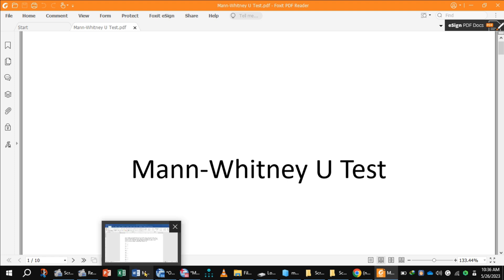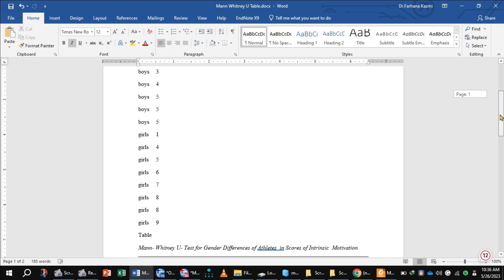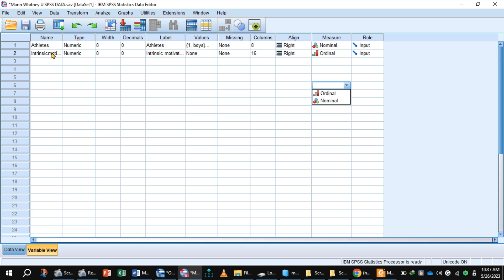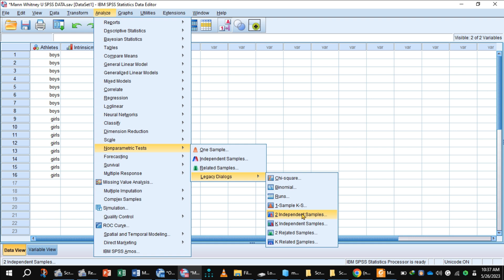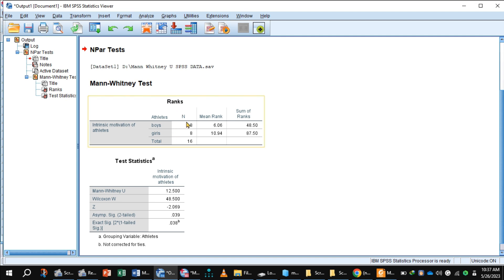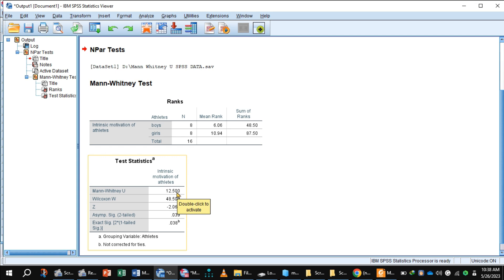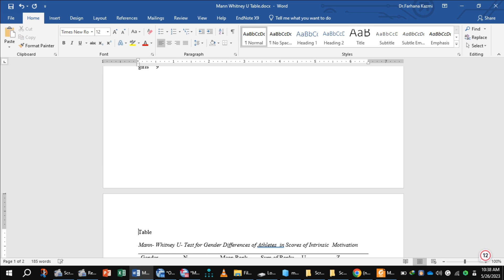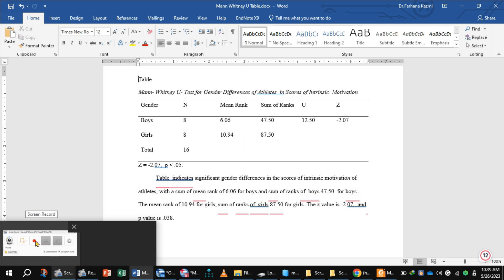Mann Whitney U test by Spss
Mann-Whitney U test is a non-parametric Test